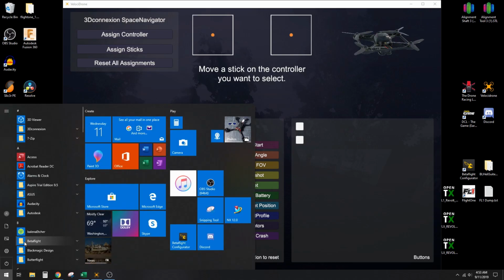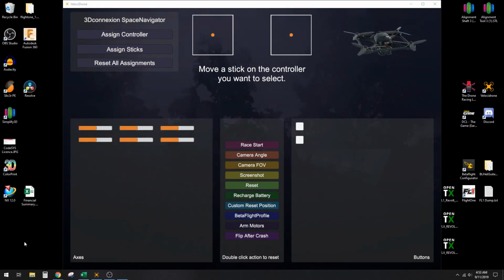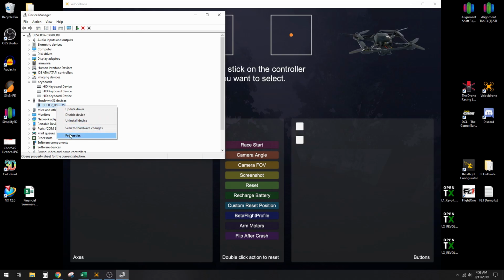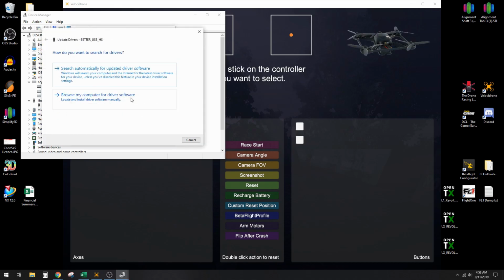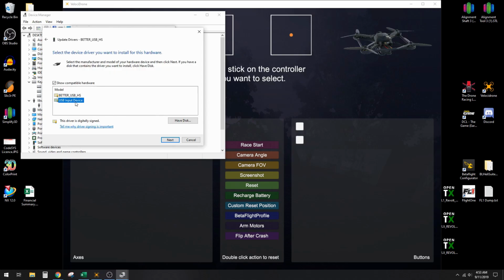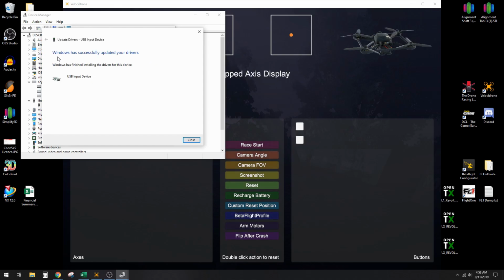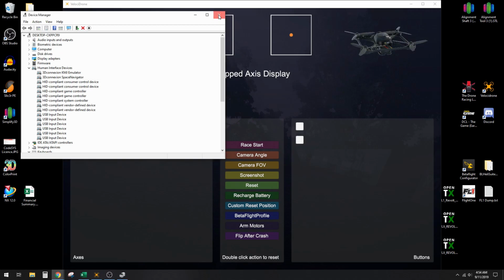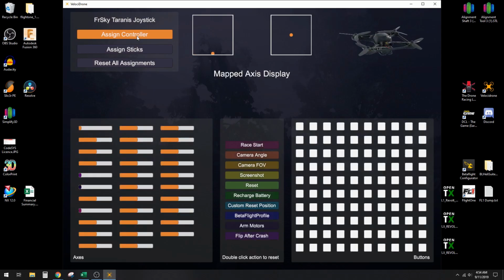FIXED! -- Velocidrone Not Finding Controller --(LIBUSB-WIN32)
A windows update went out and that affects Velocidrone from auto-discovering the transmitter -- here's how to fix it.

I run the Taranis Qx7 and had to perform these steps to get Velocidrone to recognize the controller again